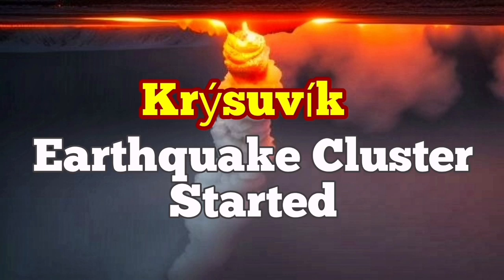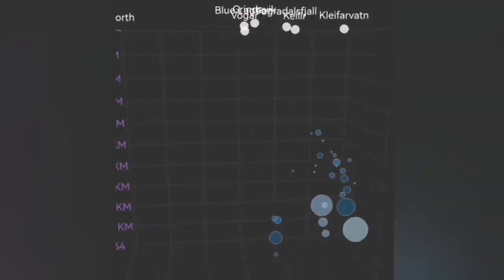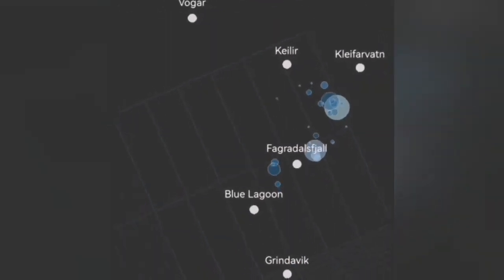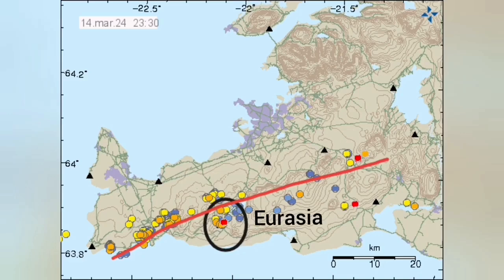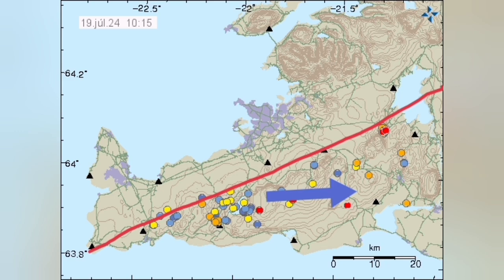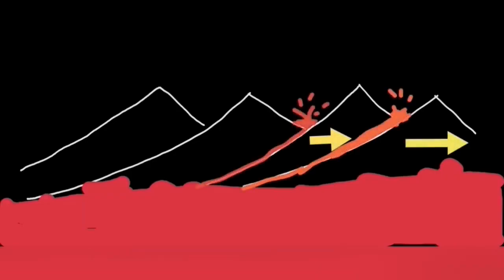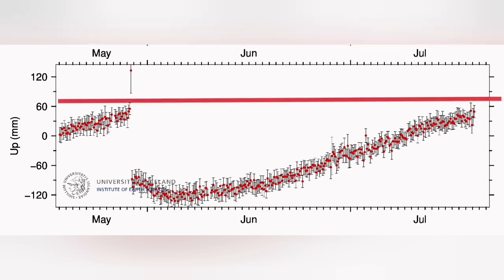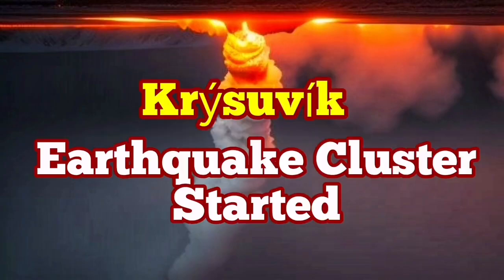Started: Cluster Of Earthquakes In Krýsuvík Volcanic System, Iceland Volcano Eruption Update